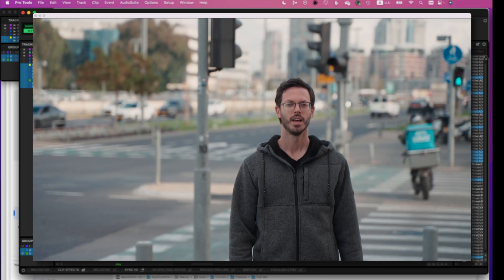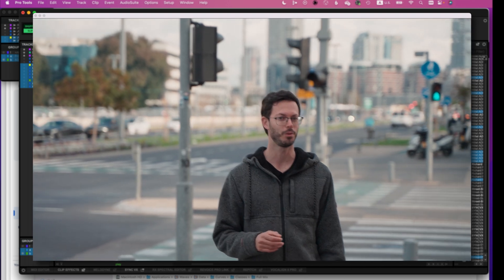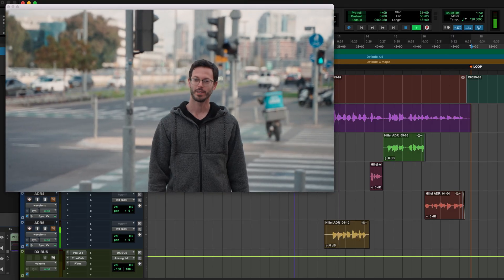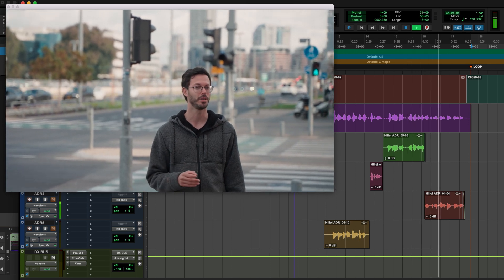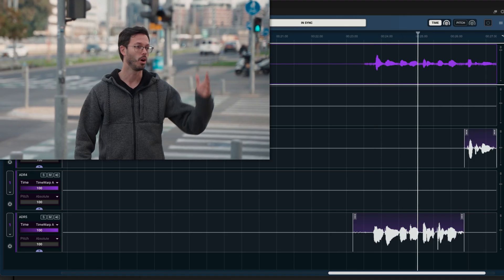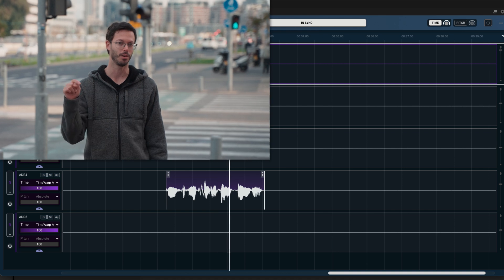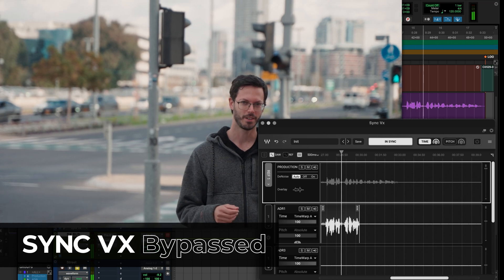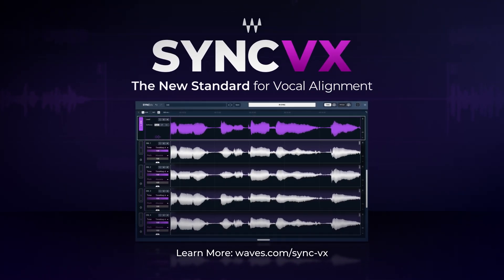Match Voiceovers to Video Easily with Sync Vx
Need to replace or fix dialogue in a video? Sync Vx makes ADR effortless. Watch as Shai Fishman, Sync Vx and Clarity Vx’s developer, demonstrates how to seamlessly replace poorly recorded dialogue – seamlessly matching new takes to the original performance. Whether you're working on films, commercials, or social media content, Sync Vx ensures flawless results without tedious manual editing.